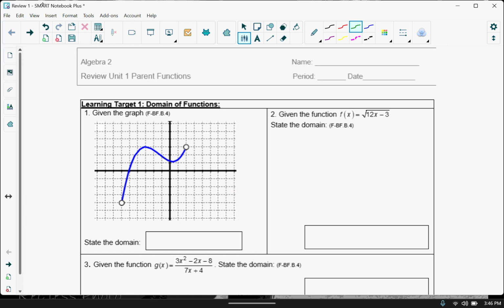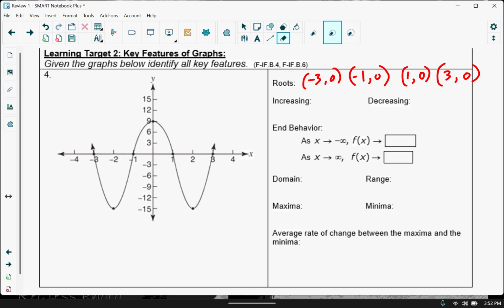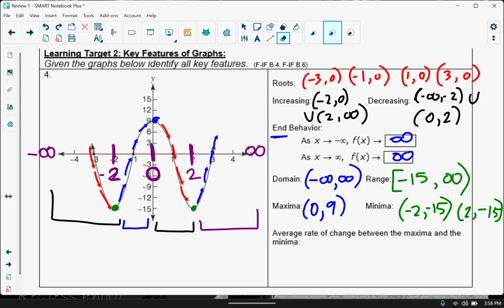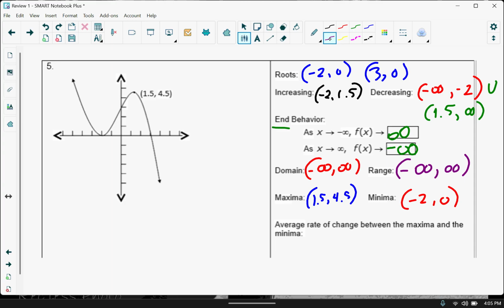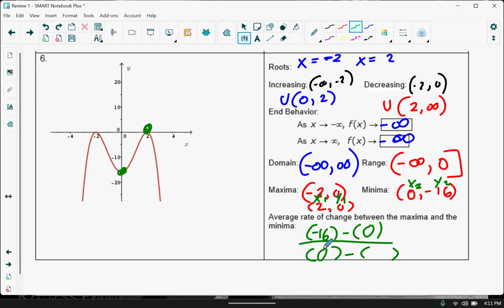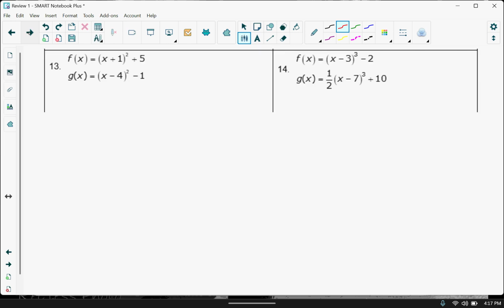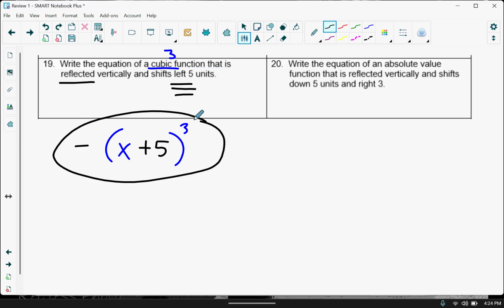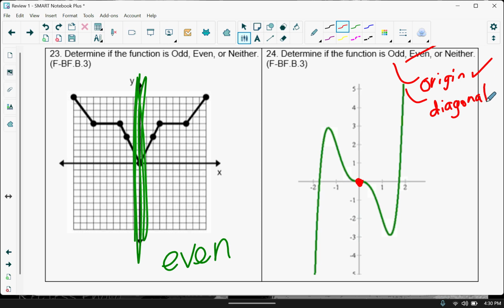Review 1A 2025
1- 0:21 This was supposed to have a +2, NOT a -2.
2- 1:16
3- 3:00
4- 5:23
5- 14:32
6- 20:38
7- 25:45
8- 26:56
9- 27:37
10- 28:25
11- 29:02
12- 30:30
13- 31:32
14- 33:00
15- 34:24 I accidentally wrote the y value of the 2nd vertex was +1 when it should have been -1. So if you start at y value 7 and go to y value -1, that should be DOWN 8.
16-  35:31
17- 36:24
18- 37:06
19-  37:56
20- 38:28
21- 39:05
22- 40:09
23- 43:27
24- 43:48
24-
25-